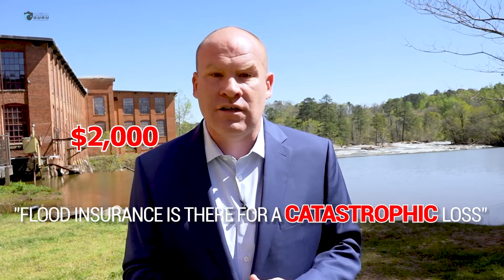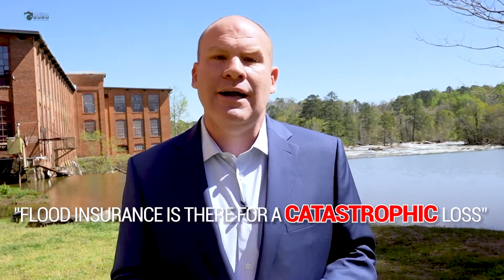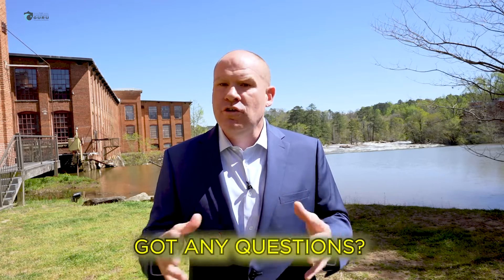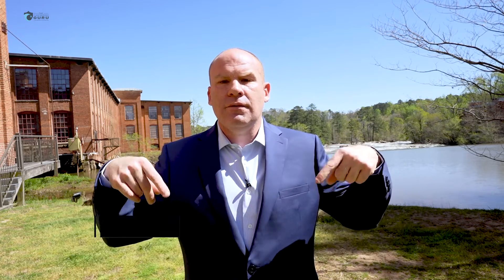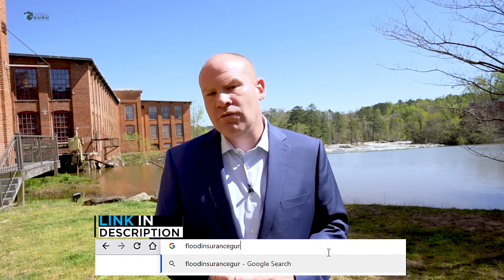Understanding Flood Insurance Claims And Cobra Zones